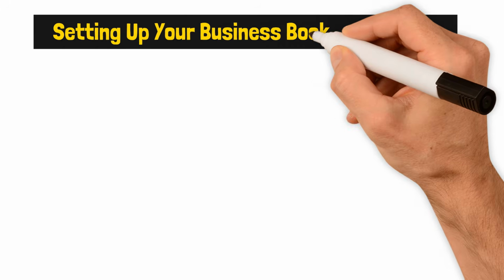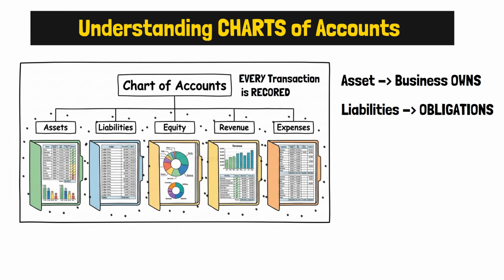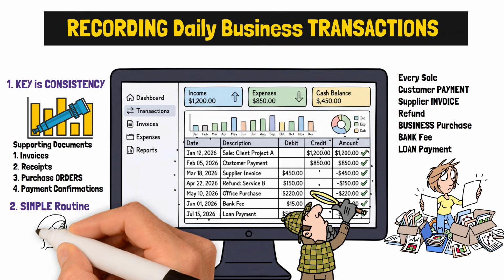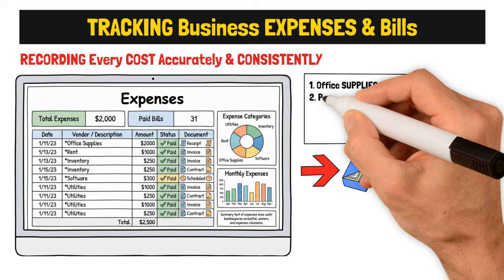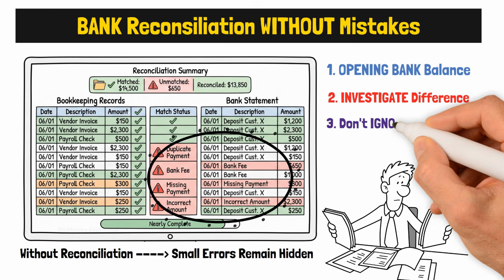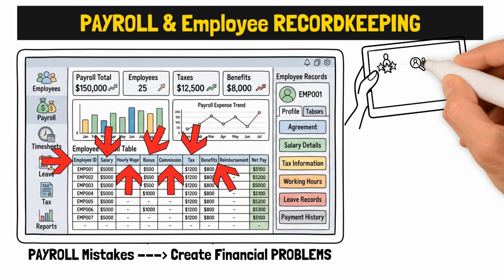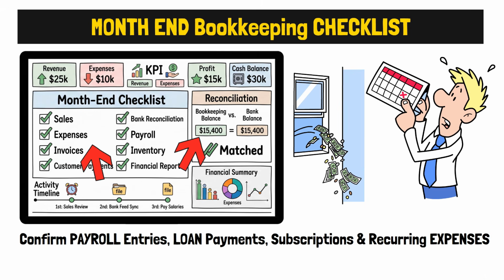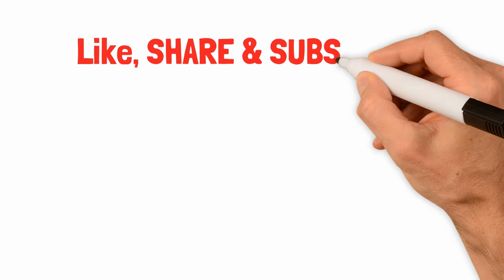Business Bookkeeping Masterclass for Small Business Owners (Before It's too Late)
Learn business bookkeeping step by step with this complete guide designed specifically for small business owners who want accurate financial records and better business decisions.

Video timestamps.

Intro - 00:00
How to Setup Books - 00:26
Charts of Account - 02:01
Daily Business Transactions - 03:37
Sales Invoices and Payment - 05:16
Tracking Business Expenses - 06:46
Bank Reconsiliation - 08:27
Managing Inventory - 09:54
Payroll & Employee Books - 11:21
Month End Checklist - 12:58
P&L, Balance Sheet & Cash Flow - 14:32

This Business Bookkeeping Masterclass covers bookkeeping basics, recording transactions, bank reconciliation, financial statements, payroll, accounts payable, accounts receivable, and practical bookkeeping best practices.

Thankyou for watching Business Bookkeeping Masterclass for Small Business Owners (Before It's too Late).